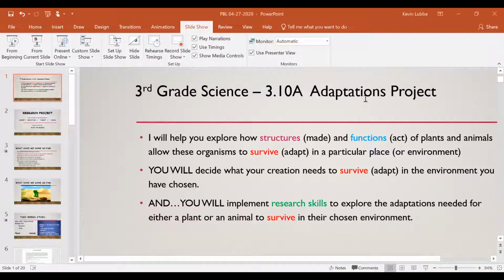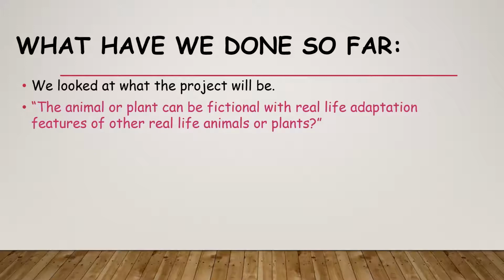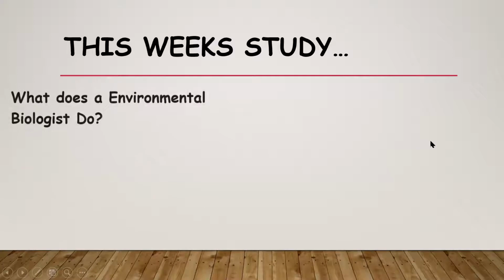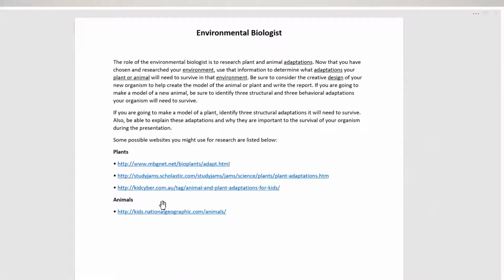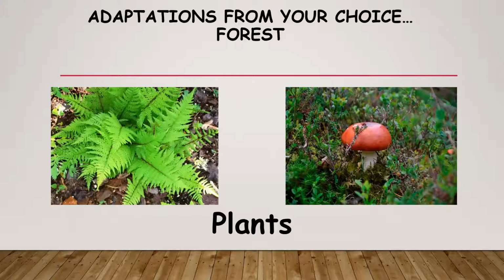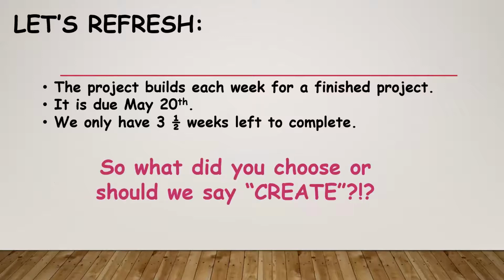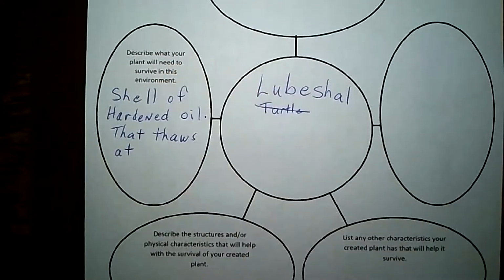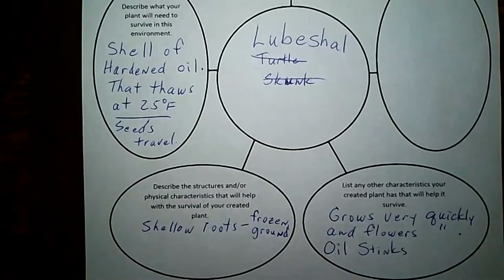3rd Grade Science PA